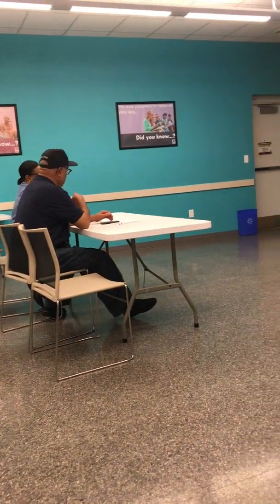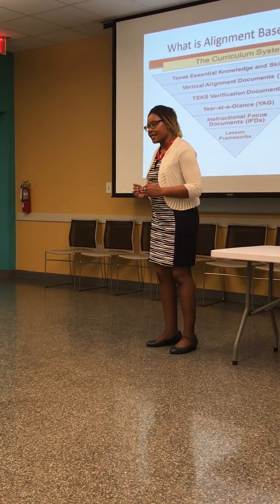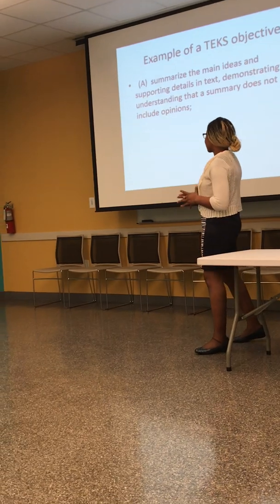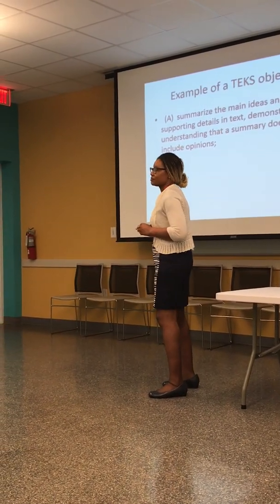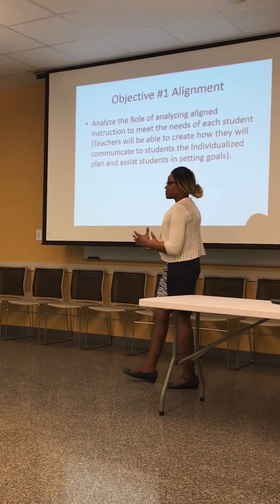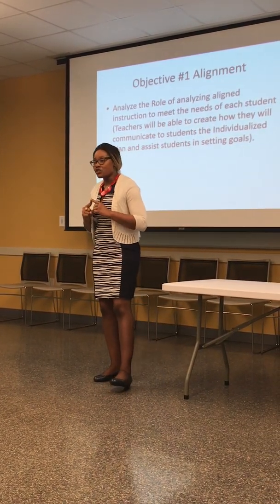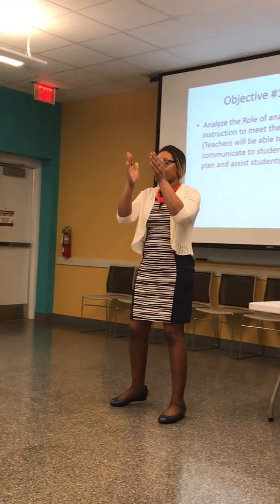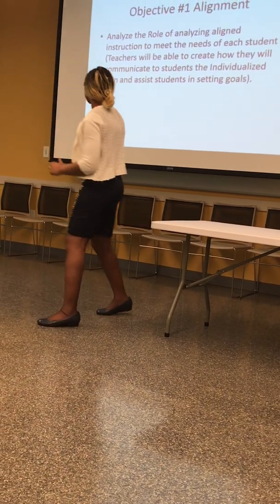Dr.Alfreda Love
Presentation on Alignment